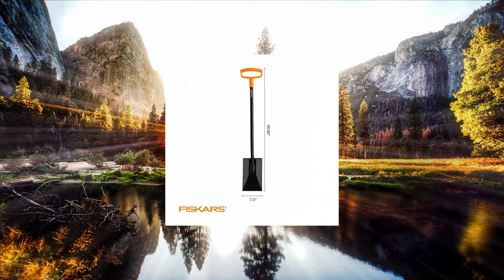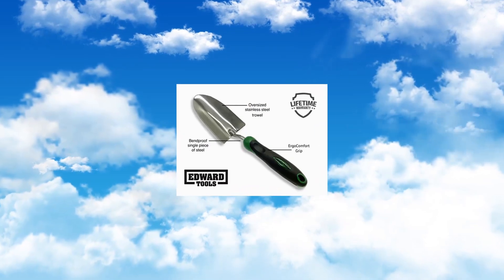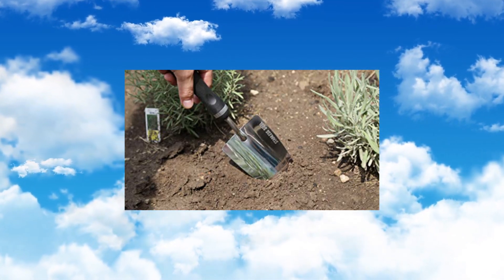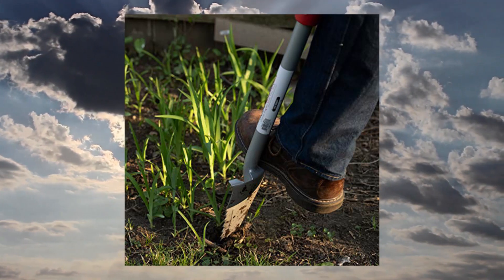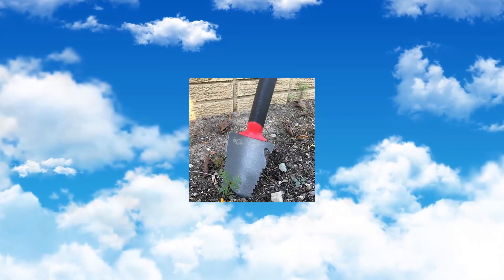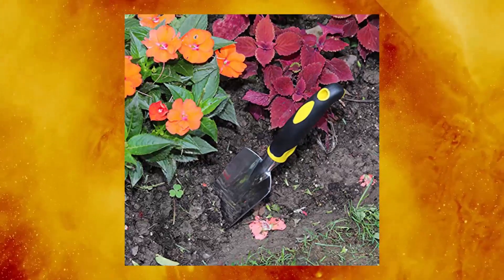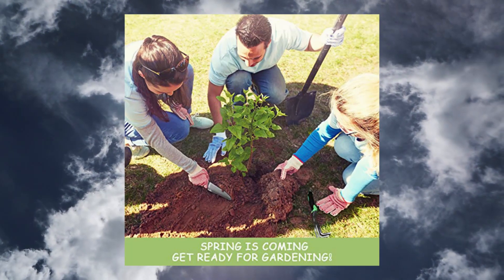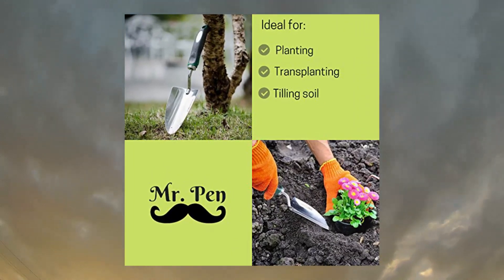Top 10 Gardening Spades Shovels and Trowels You Can Buy May 2023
Fiskars Ergo Gardening Hand Trowel - Ergonomic Handle Design with Hang Hole - Heavy Duty Garden Tool for Digging, Garden Edging, and Weed Removal

Fiskars Square Garden Spade Shovel - Steel Flat Shovel with 48 D-Handle - Heavy Duty Garden Tool for Digging, Lawn Edging, and Weed Removal - BlackOrange

Edward Tools Bend-Proof Garden Trowel - Heavy Duty Polished Stainless Steel - Rust Resistant Oversized Garden Hand Shovel for Quicker Work - Digs Through RockyHeavy soils - Comfort Grip (1)

Edward Tools Garden Trowel - Heavy Duty Carbon Steel Garden Hand Shovel with Ergonomic Grip - Stronger Than Stainless Steel - Depth Marker Measurements for More consistent Planting

ZUZUAN Garden Tool Set, 3 Pack Aluminum Heavy Duty Gardening Kit Includes Hand Trowel, Transplant Trowel and Cultivator Hand Rake with Soft Rubberized Non-Slip Ergonomic Handle, Garden Gifts

Radius Garden 17011 Root Slayer, TrowelHolster, Original Red

ROOT ASSASSIN 32 Mini Garden ShovelSaw - The Original  Best Award Winning Combo Gardening Spade Tool, Yard, Root, Stump, Tree Removal, Landscaping, Trimming Specialized Digging (32 ShovelSaw)

Sinoer Garden Shovel Trowel  Hand Shovel Soft Rubberized Non-Slip Handle, use for Transplanting, Weeding, Moving and Smoothing Digging  Planting

Has a Sales Rank Of 1 in Gardening Trowels

Has a Sales Rank Of 1 in Gardening Shovels

Has a Sales Rank Of 11 in Gardening Trowels

Has a Sales Rank Of 2 in Gardening Trowels

Has a Sales Rank Of 5 in Gardening Trowels

Has a Sales Rank Of 10 in Gardening Trowels

Has a Sales Rank Of 9 in Gardening Shovels

Has a Sales Rank Of 22 in Gardening Trowels

Has a Sales Rank Of 6 in Gardening Trowels
Lowest Price On Amazon $6.8